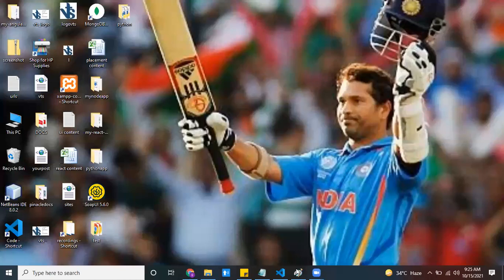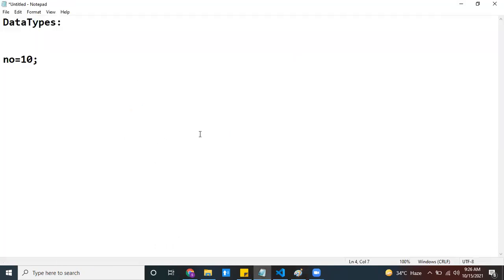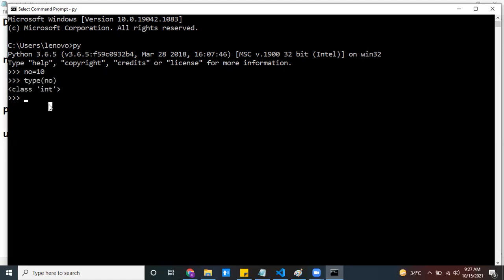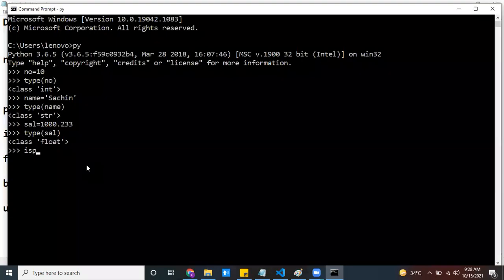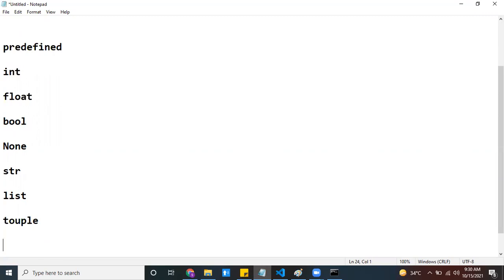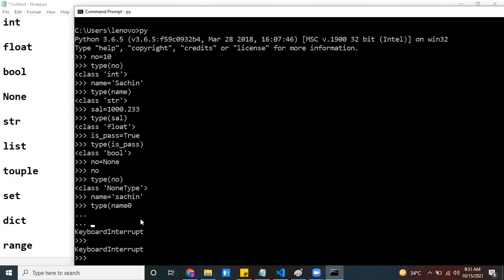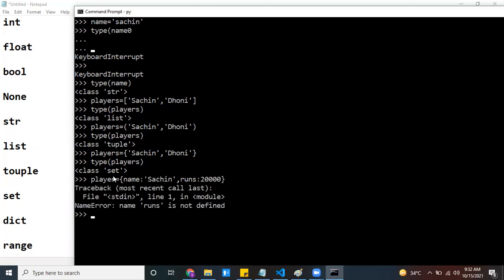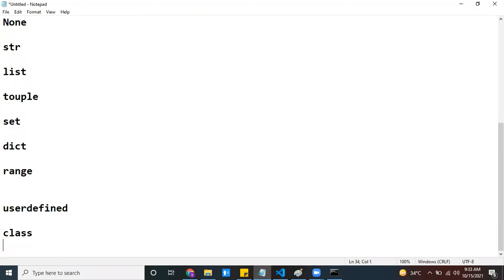Datatypes in Python